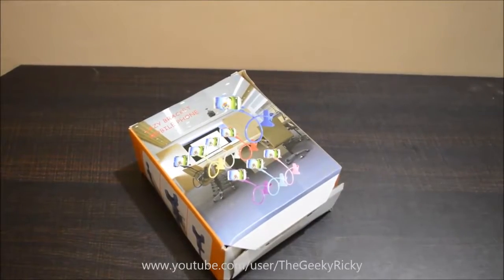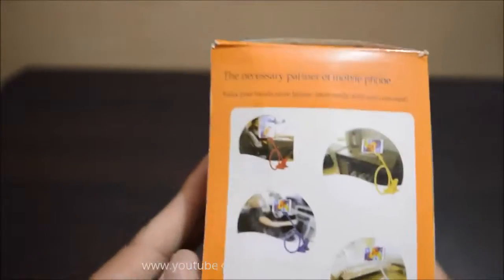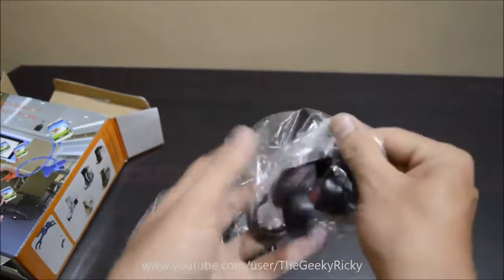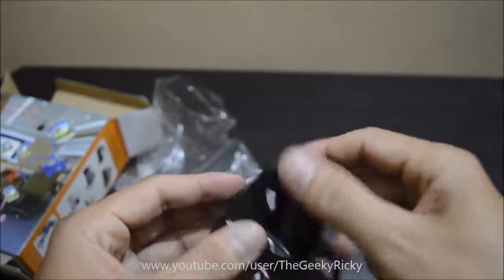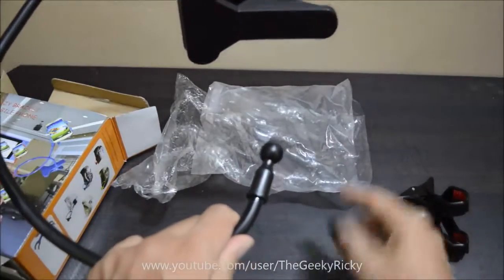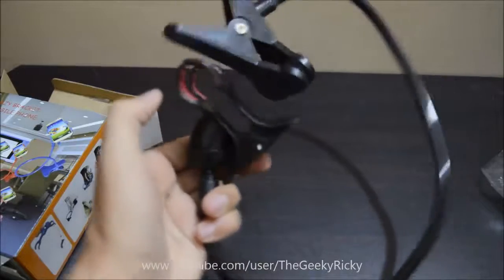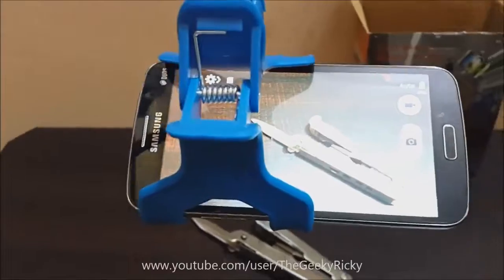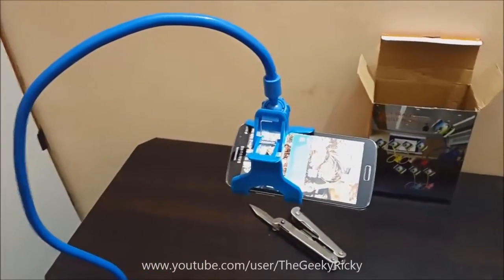Universal Long Lazy mobile holder stand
Universal Flexible Long Arm Mobile Phone Holder Stand

Bought from Glassy BD at only Tk 500. This is basically a mobile holder, but I intend to use it for making videos using my mobile handset.